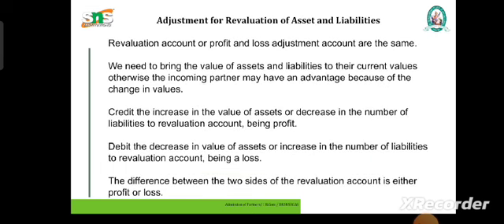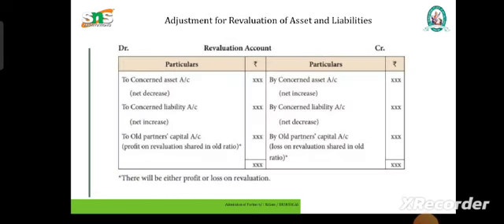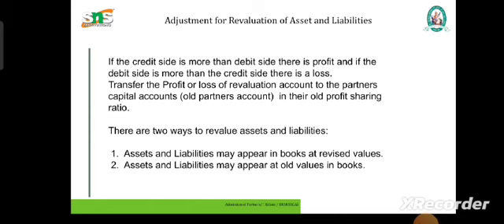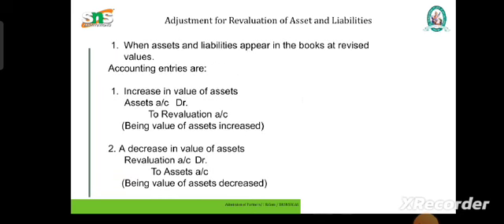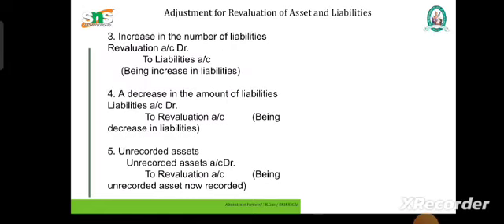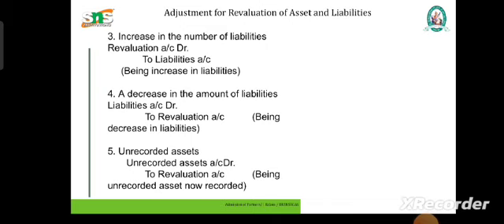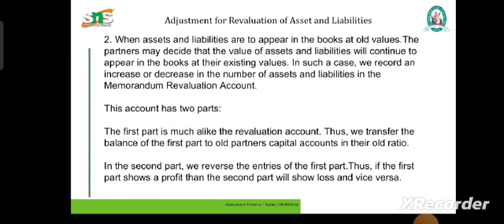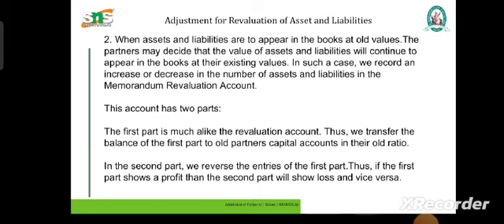Anitha.P, Assistant professor, Commerce| Revaluation of Asset & liab| SNS Institutions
Act of revising the value of the assets and liabilities is called the Revaluation of Assets and Liabilities